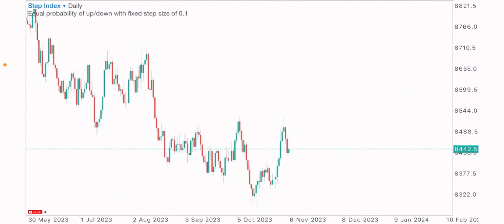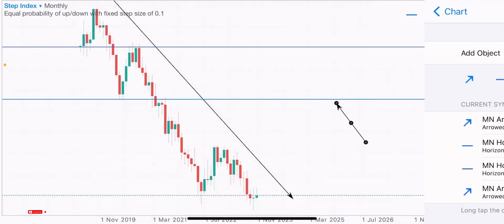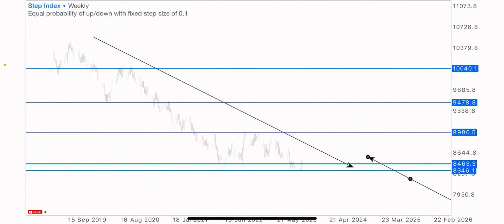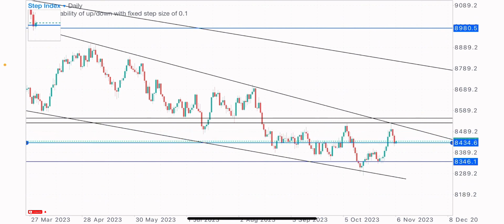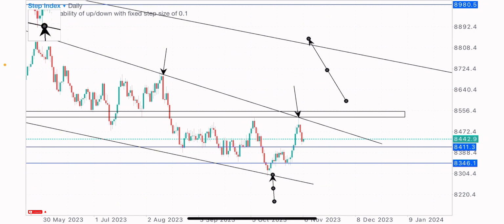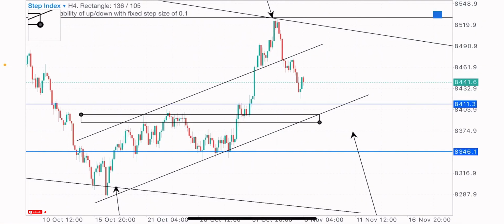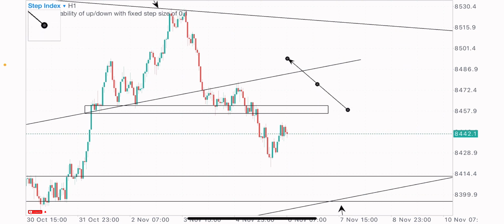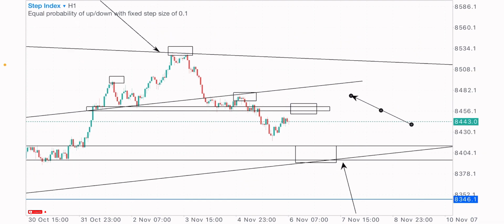Learn this easy and very profitable trading strategy and make money daily trading Vix📈🤑 $800💰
How this powerful strategy makes me money daily🤑
Volatility index most profitable strategy📈